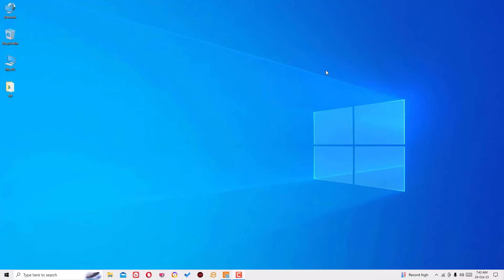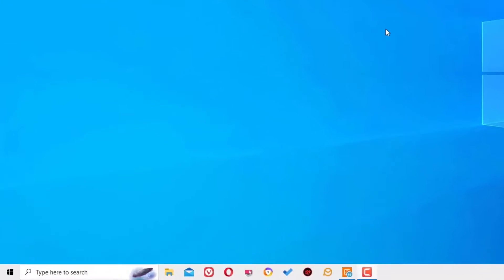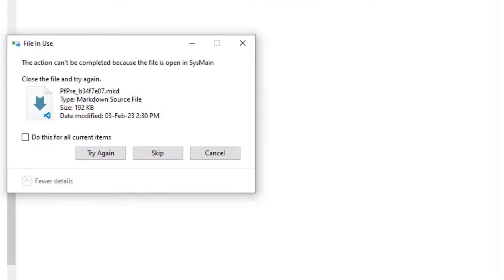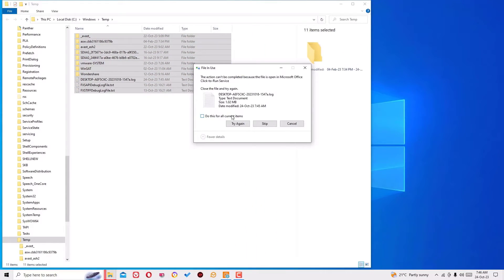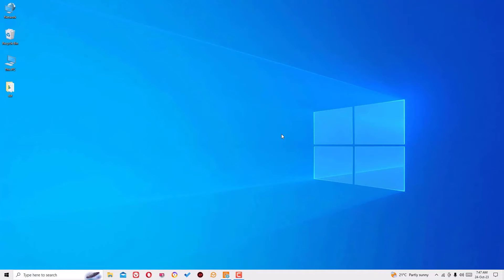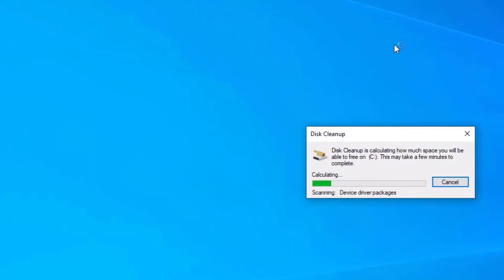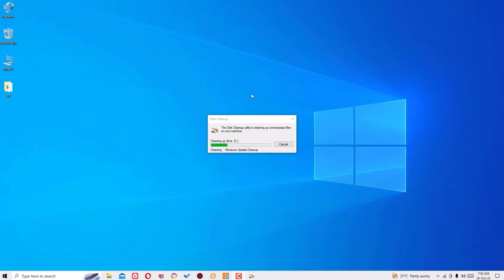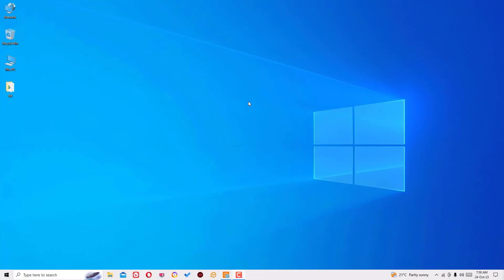Working Solution to Fix Windows Laptop Is Very Slow - Cleaning Caches & Junk Files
Is your PC slowing down? 🖥️ Discover how to clean caches and junk files in Windows 10 and Windows 11 with our easy-to-follow guide! Keeping your computer free of unnecessary files can significantly improve its performance. In this video, we'll show you step-by-step how to clear out the clutter and speed up your system. Whether you're a tech novice or a seasoned pro, these tips are essential for maintaining a fast and efficient PC.